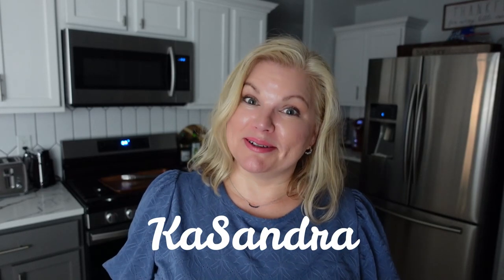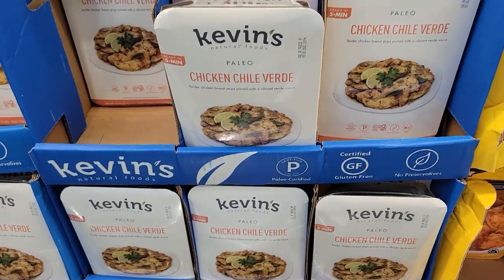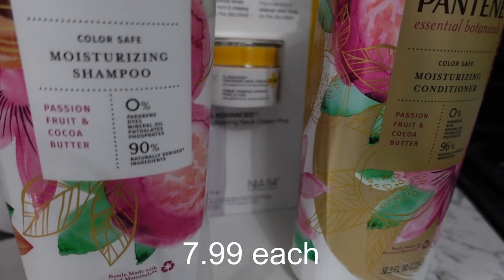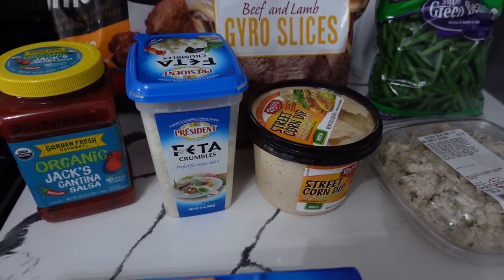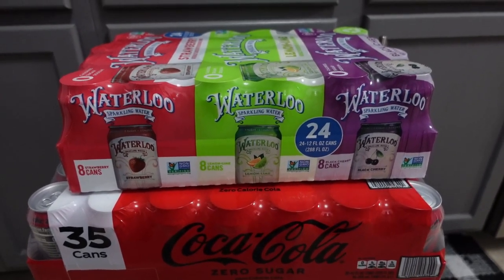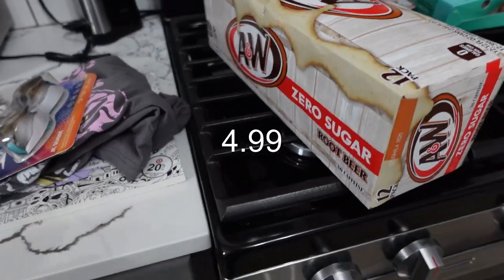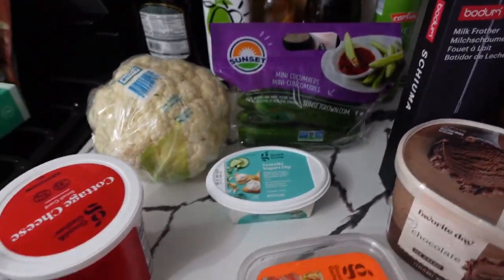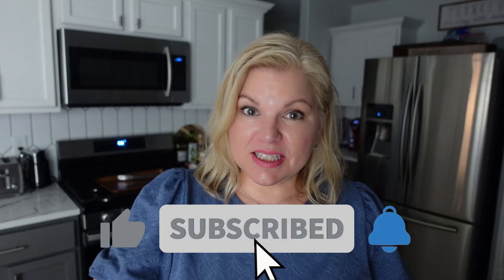COSTCO HAUL + TARGET HAUL / HUGE GROCERY HAUL / APRIL GROCERY HAUL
This week I picked up groceries from Costco and Target. I buy groceries at Costco that we eat frequently or in larger quantities, then I usually shop at a different store for items that I do not need in bulk sizes or that my family won't finish before it goes bad if I buy it at Costco. Stick around after the haul for recommendations of three grocery items that I rate a 10 out of 10 from this haul!

Upload schedule:
Thursdays - grocery hauls
Sundays - mom life motivation